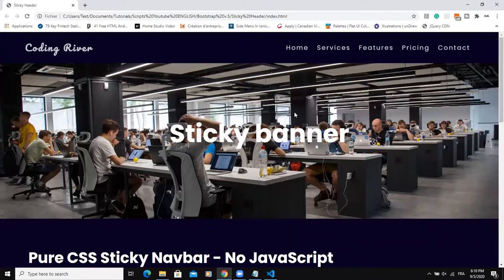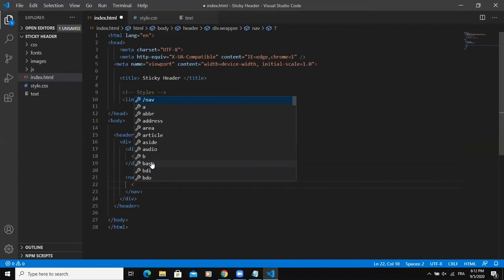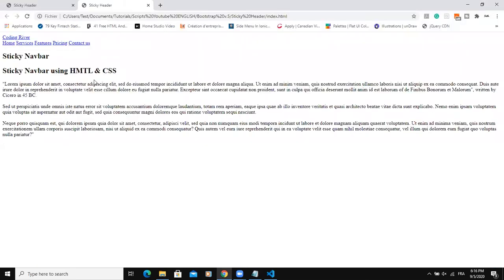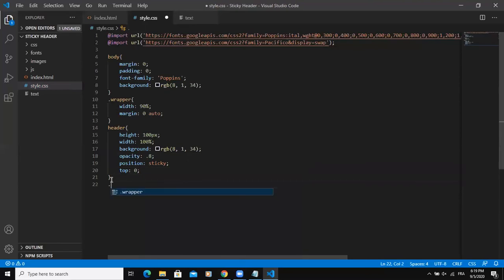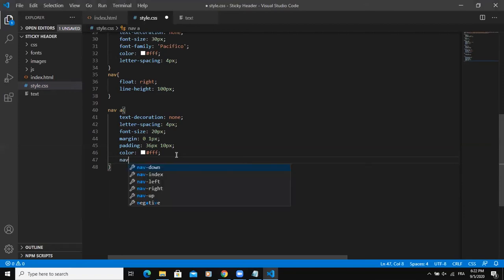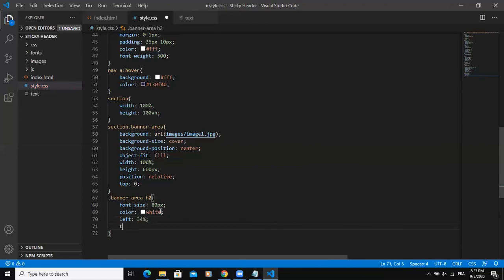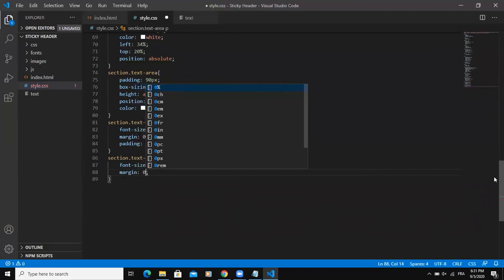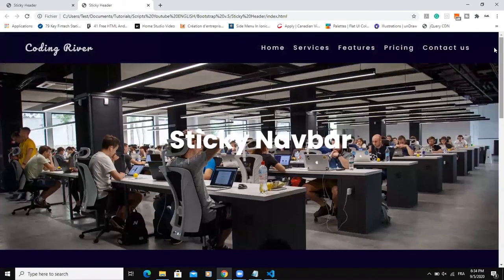Design A Sticky Header And Navigation Bar Using HTML & CSS Only - Tutorial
I am trying to grow my channel, so if you find this video useful please subscribe & hit the notification bell :) Thanks for watching and I hope you liked and learned something new !